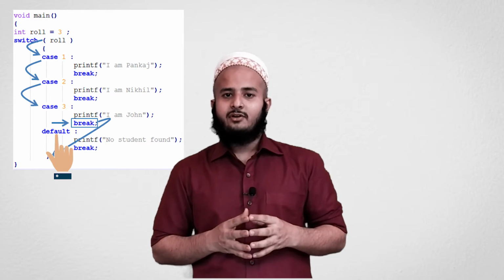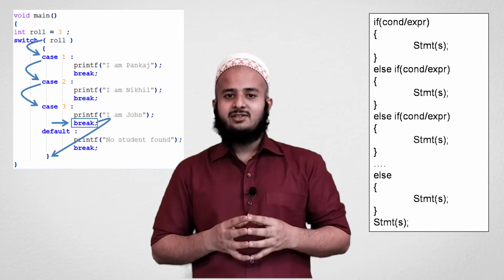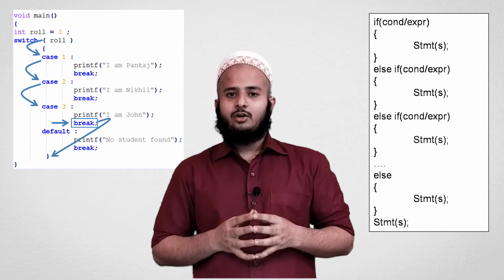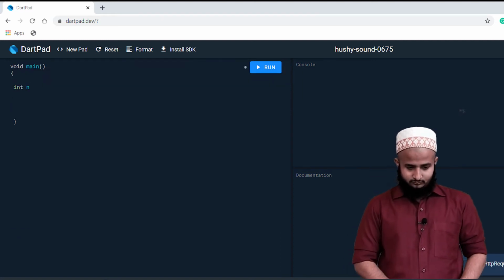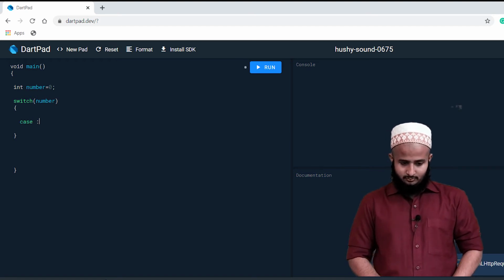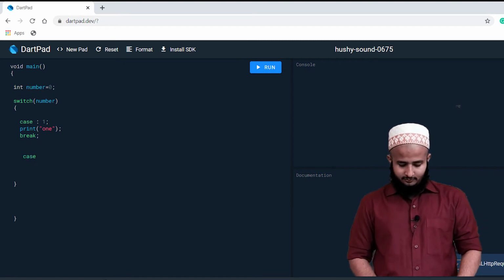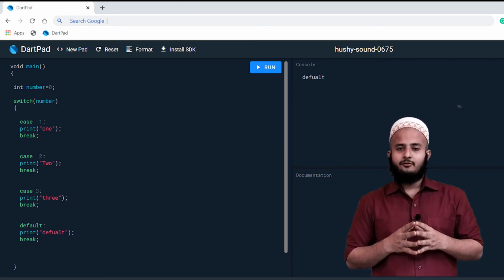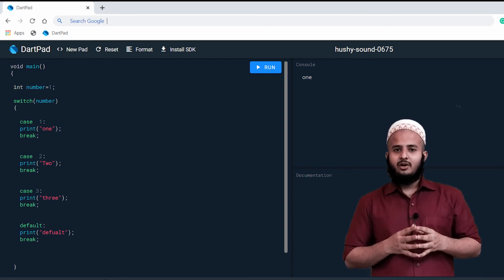#11 Dart Tutorial for Beginners | Switch Case Statement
Topics covered in this video :
00:00 what is switch case statement
02:25 switch case statement vs else if ladder statement
03:26 flowchart of switch case statement
04:11 example of switch case statement
06:58 rules of switch case statement